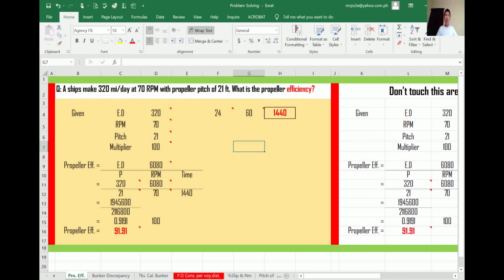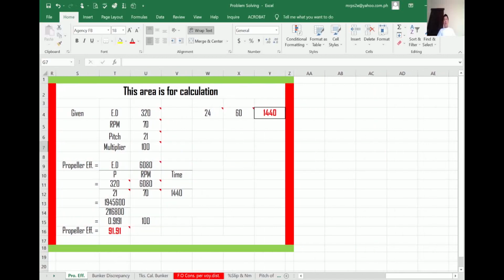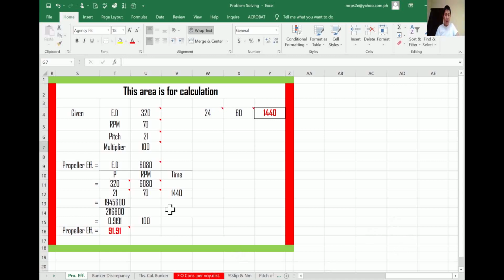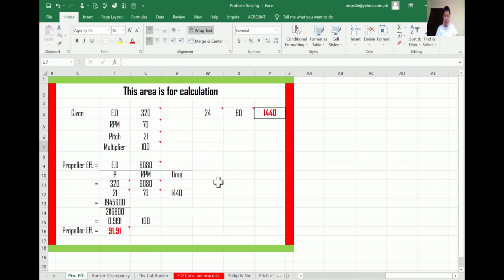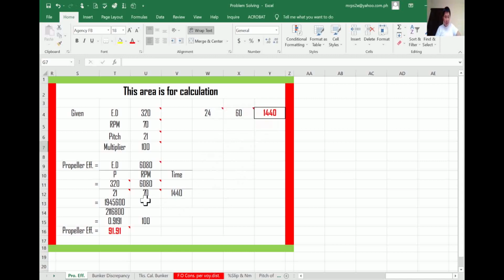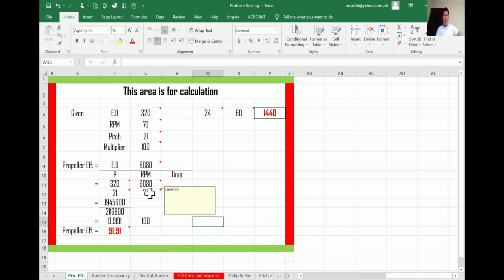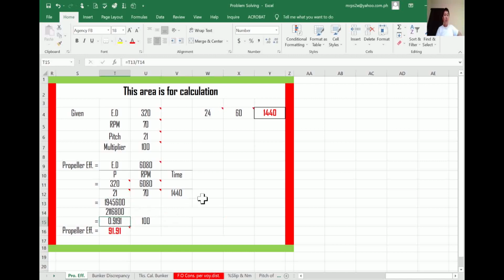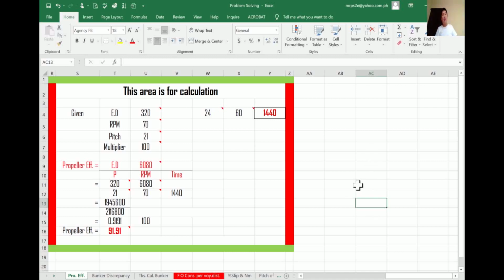Propeller Efficiency for Ships